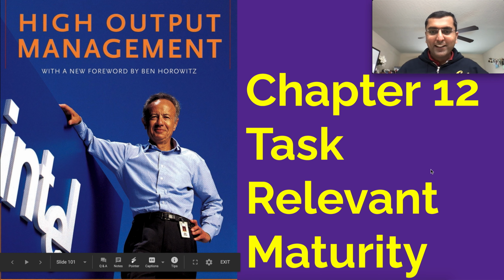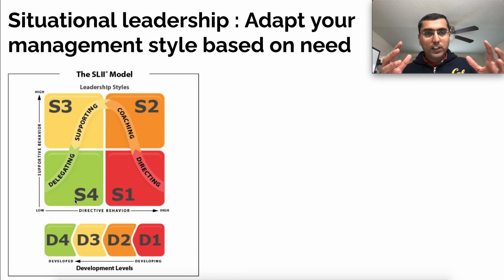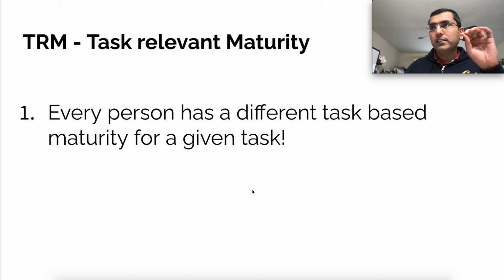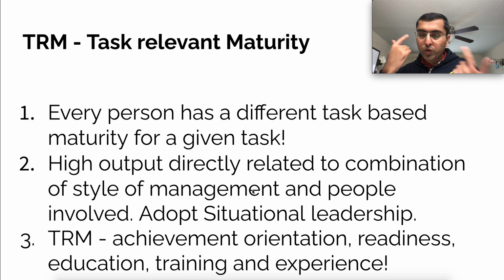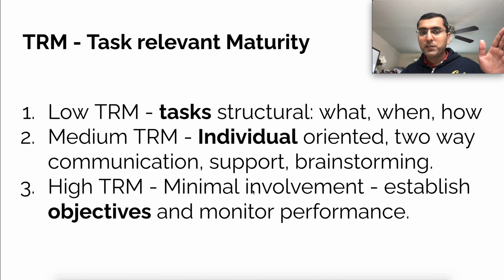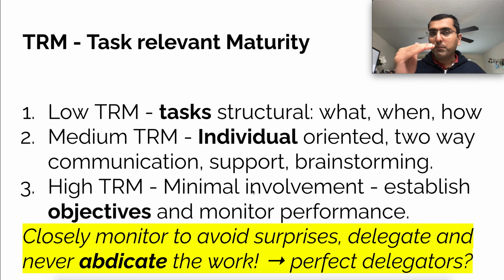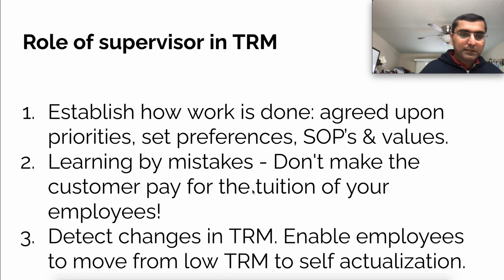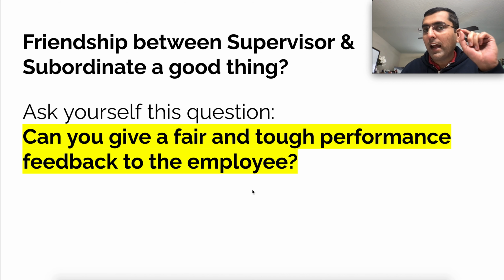chapter 12 - task relevant maturity - High output management book summary